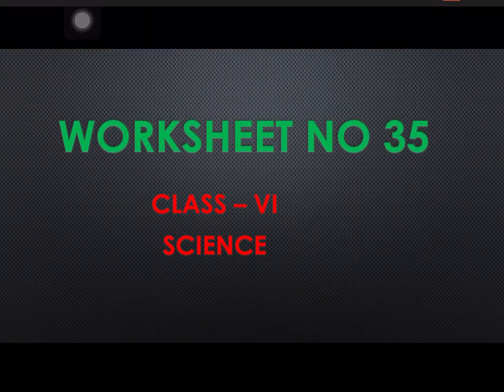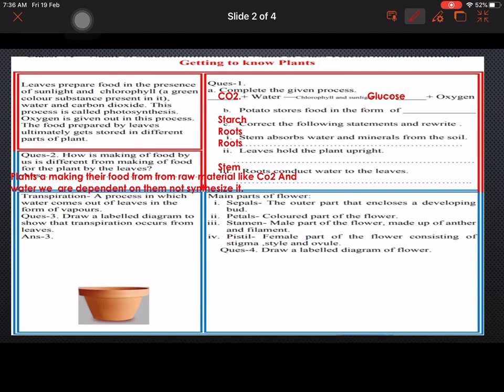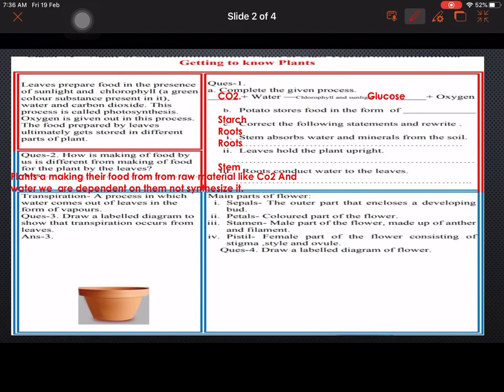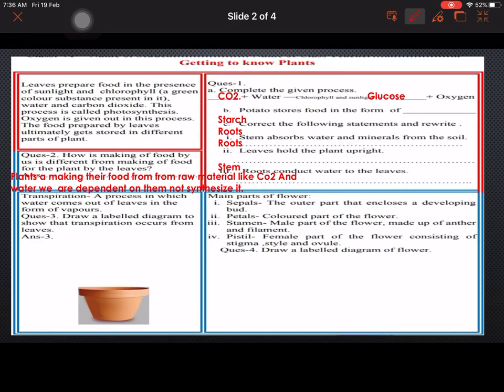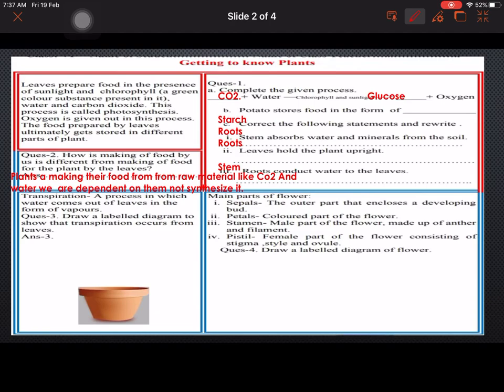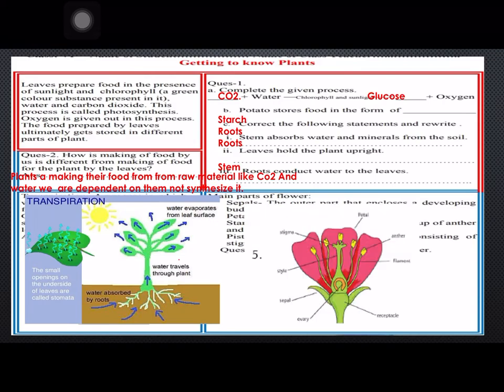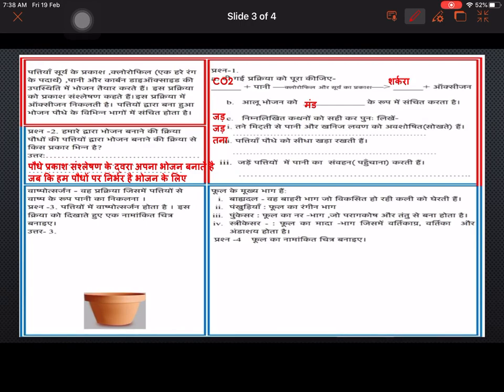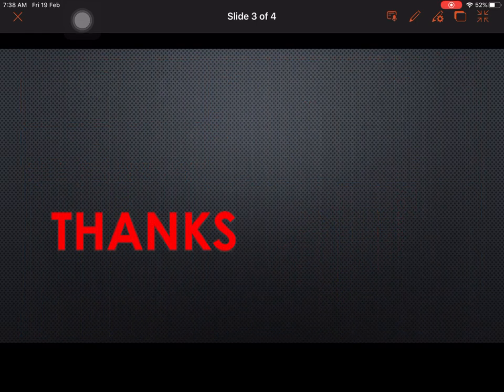Worksheet no 35 class 06 science Both medium 19/02/2021